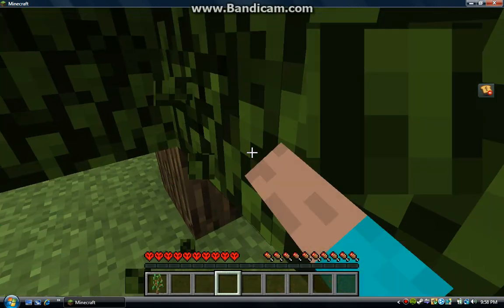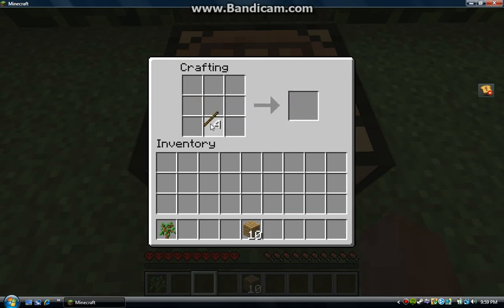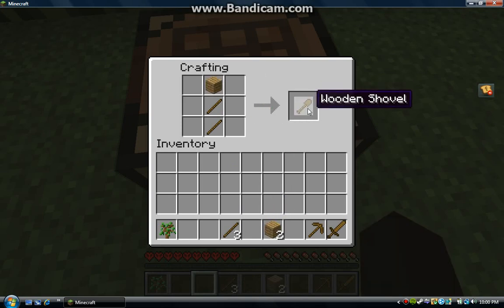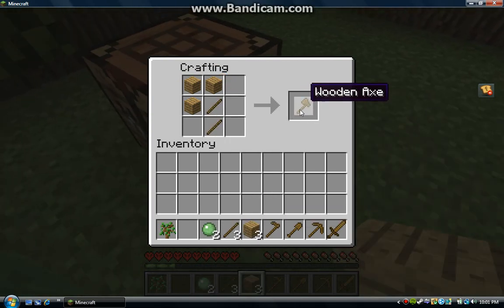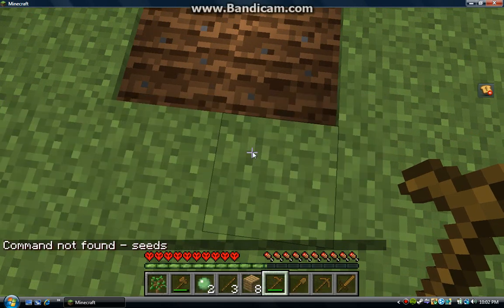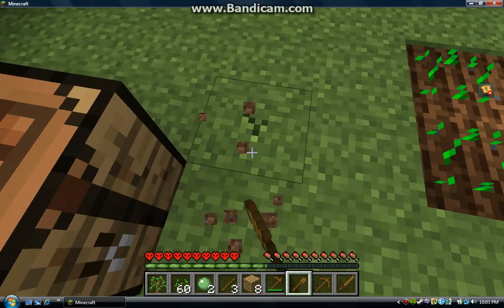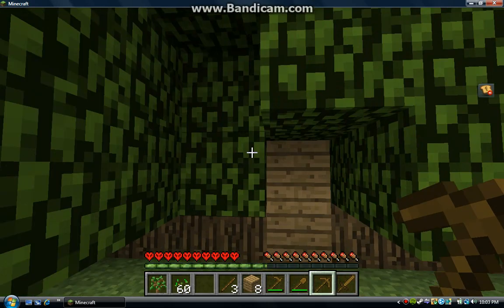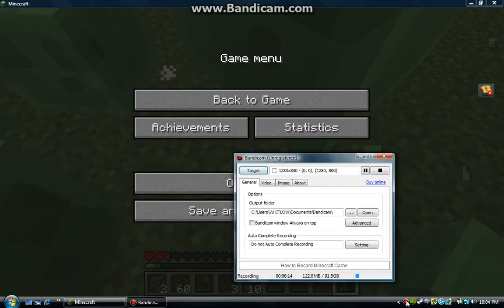Minecraft tools #1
This is the first Minecraft video i have done so enjoy :)